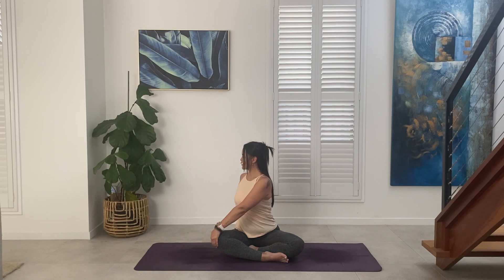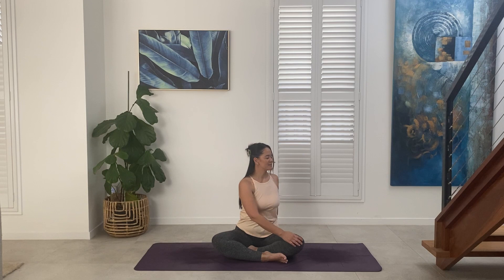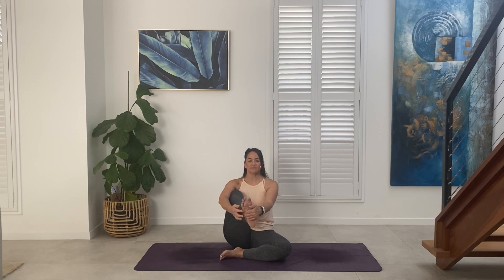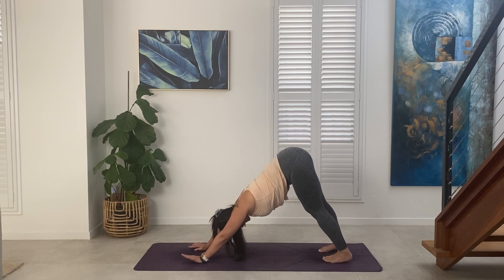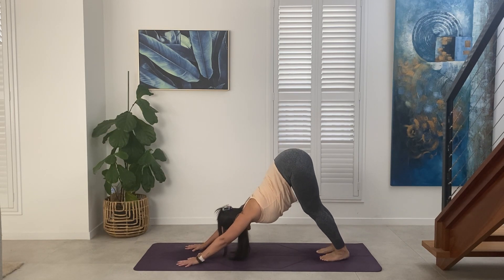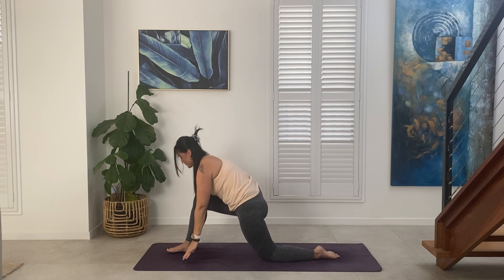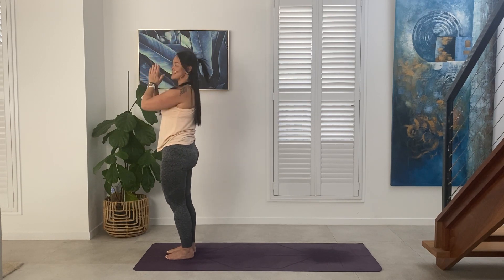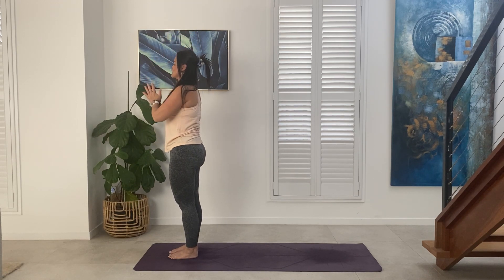25min Morning Yoga Stretch | Release stress & anxiety with a hip loving flow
Sometimes we can be weighed down by the pains and strains of our joints and muscles ... in particular in the area of the hips. In addition to a sedentary lifestyle where we are always offered a seat, we hold emotions and experiences here as well which invites tension and stress into the mind when unprocessed.

Move with the breath and open the hips in this 25 minute morning yoga stretch. Set your day up for ease and grace.

Keep making magic in this world; from your space, at your own pace ... Lets meet on the mat.

If you like the look of my yoga mat, it's a Liforme Original mat. Great grip and eco friendly! you can get one

Track: Lifestream
Artist: Dream Machine

Track: Almost in F - Tranquility

Studio Sherlock Yoga with Bee Sherlock is a Yoga and Mindset channel inspired by seeing others overcoming their limitations and achieving their wildest dreams. We aspire to deliver Yoga practices, Meditations, Nutrition and Mindset tips through challenging and uplifting content creation.